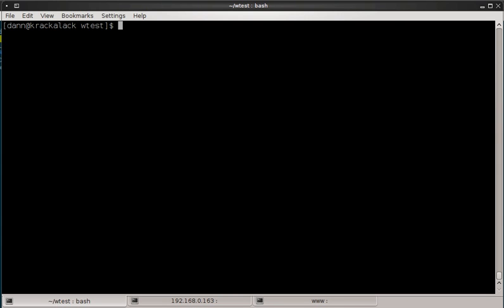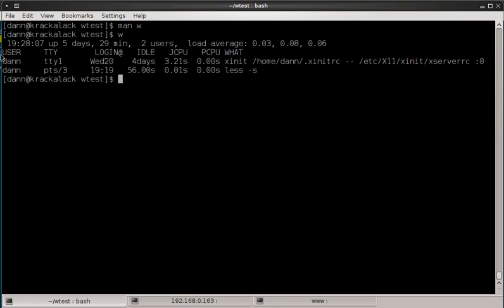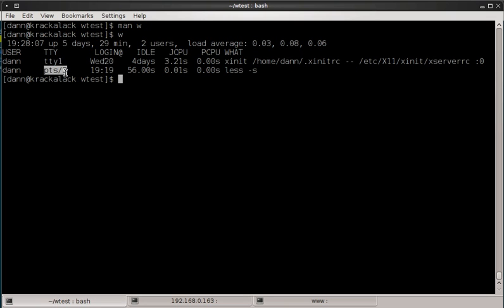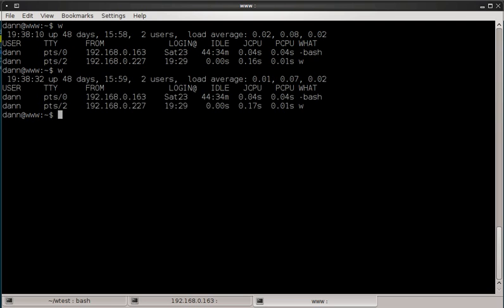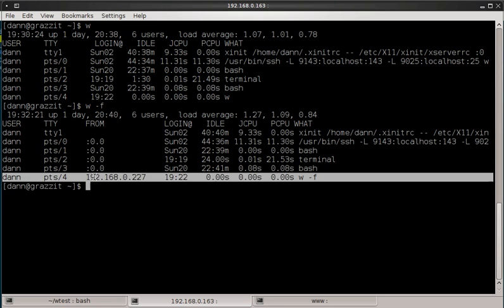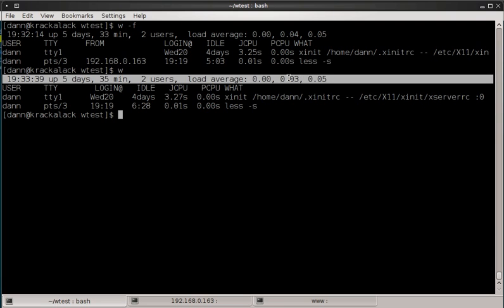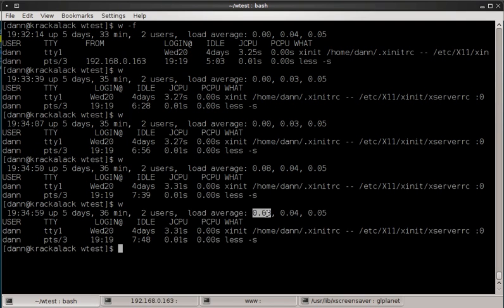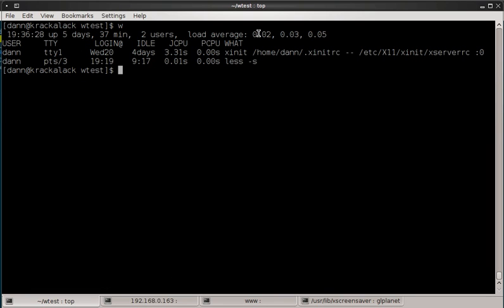Linux In The Shell Episode 009 - w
This epsiode of Linux in the Shell shows the use of the w command. for the full write up of the commands.